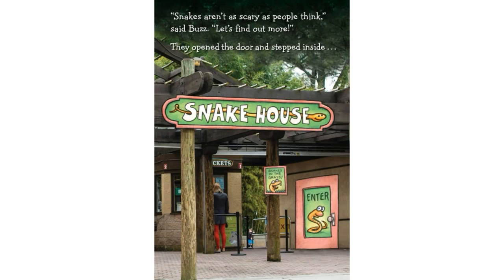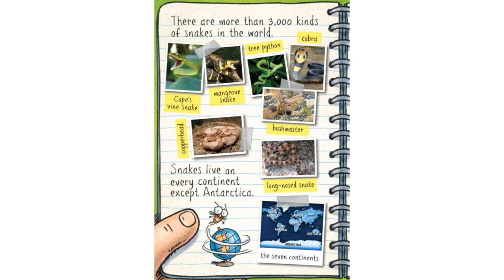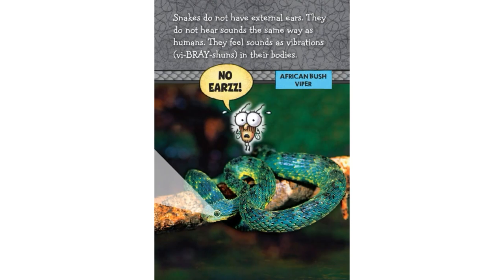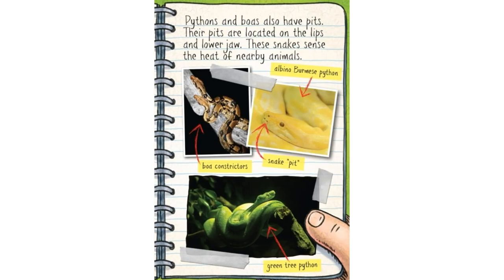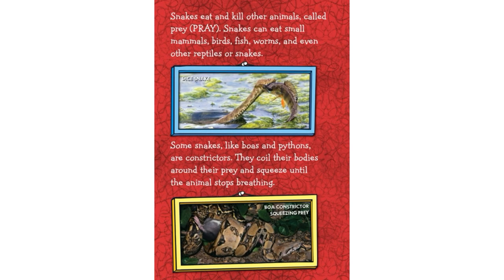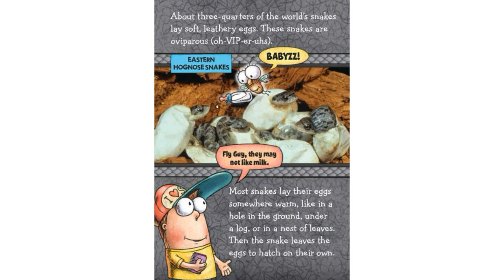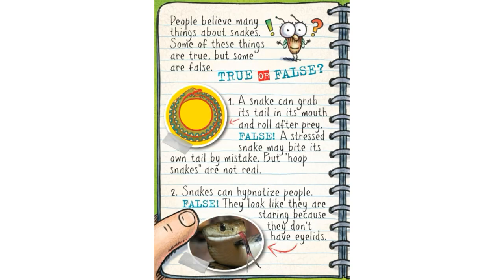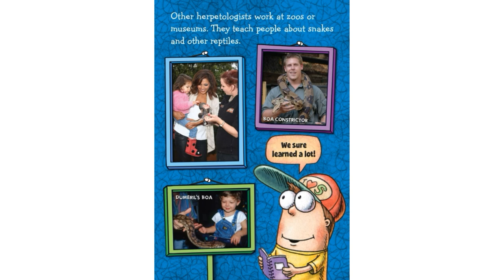Fly Guy Presents : Snakes - Read Aloud by Mommy - Read Along - AR Book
This book can be found on Libby the free public library app.

Fly Guy Presents: Snakes
Arnold, Tedd
AR Quiz No. 179410 EN

Fly Guy and Buzz go to the zoo to learn about snakes.

AR Quiz Availability:
  Reading Practice, Recorded Voice, Vocabulary Practice

ATOS Book Level:  3.9
Interest Level:  Lower Grades (LG K-3)
AR Points:  0.5
Rating:  3.5
Word Count:  1174
Fiction/Nonfiction  Nonfiction
Topic - Subtopic:  Animals-Snakes;
Series:  Fly Guy Presents;